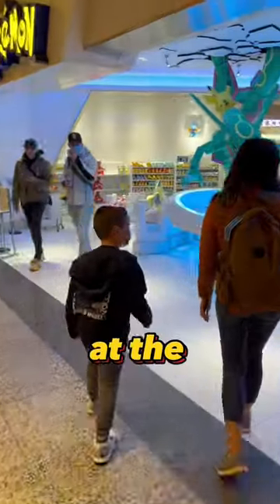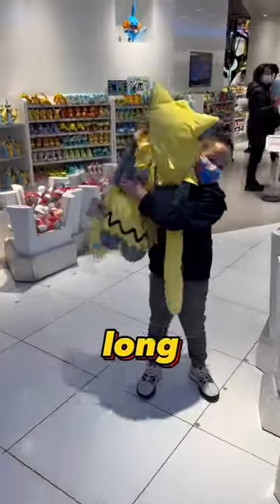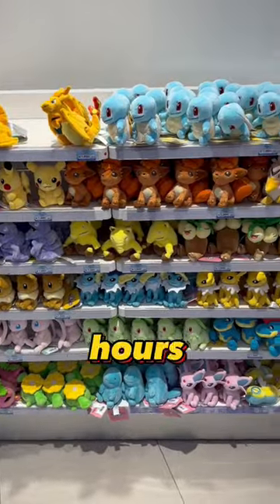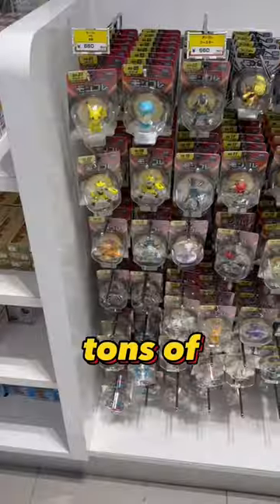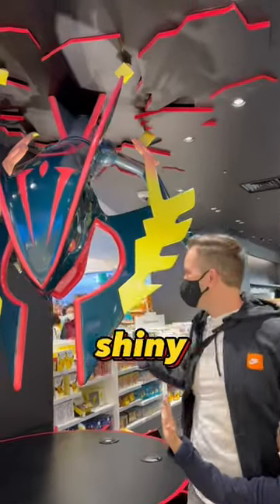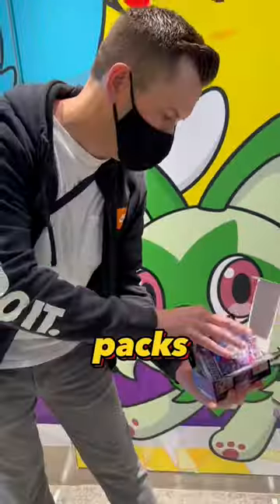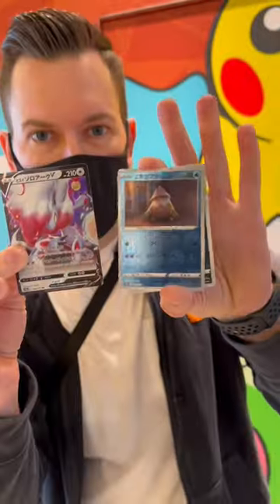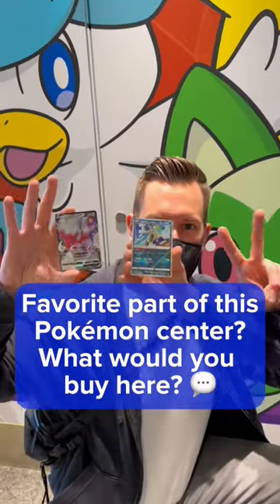The Pokémon Center at Tokyo Skytree is Insane 😱